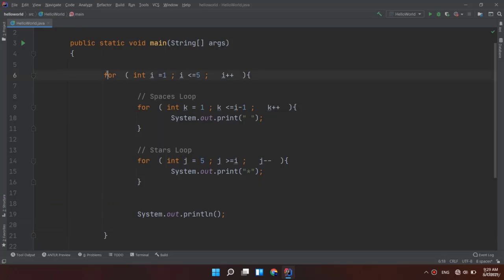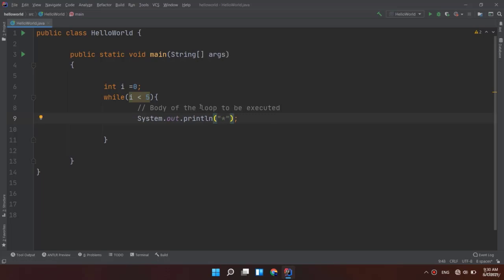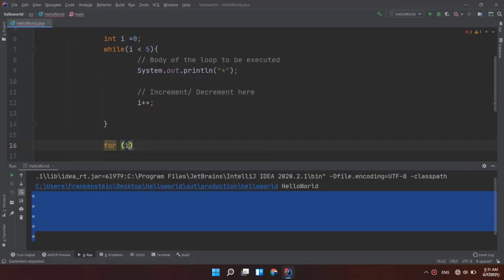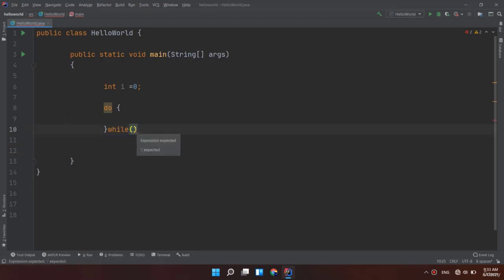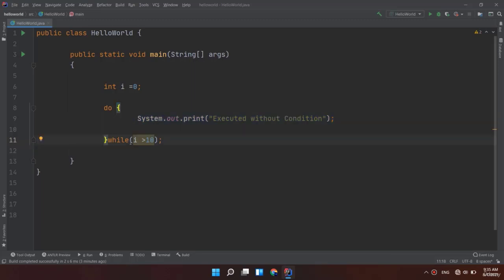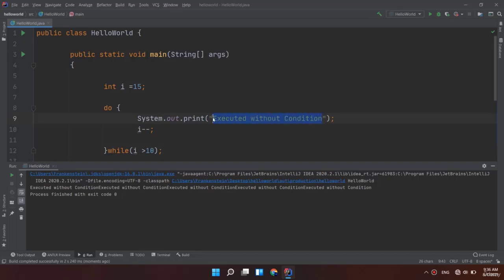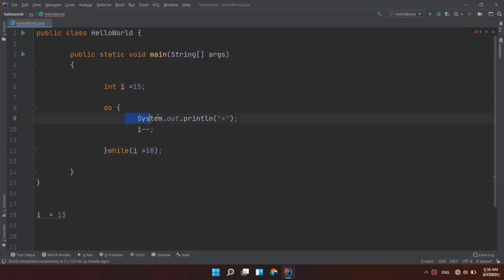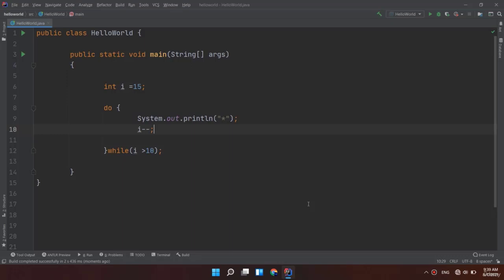#12 Java While loop and Do While Loop || Java full course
This thorough introduction to Java programming course teaches you the language. You'll learn how to utilize Java for your own projects as well as all of its key features (as of version 17).
Learn Java, the language that powers millions of applications and websites, with this introductory Java course.